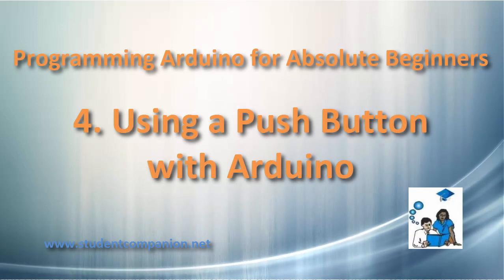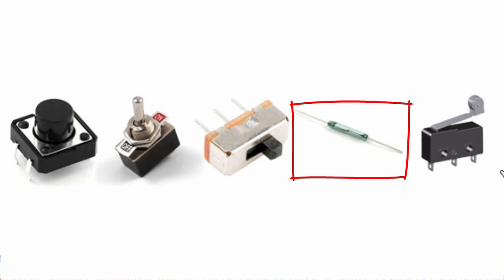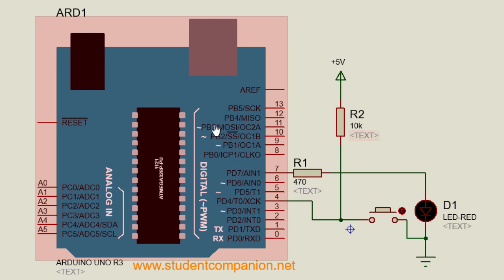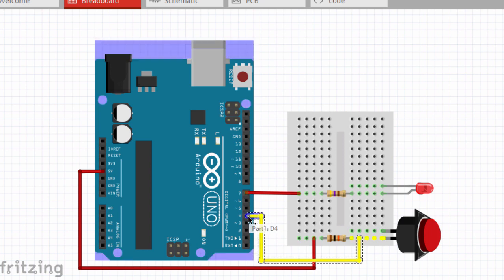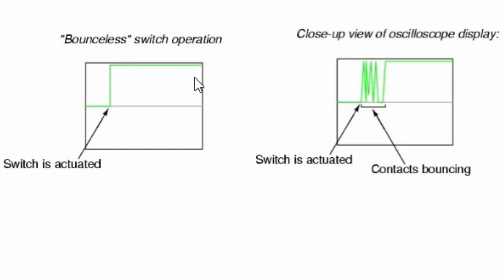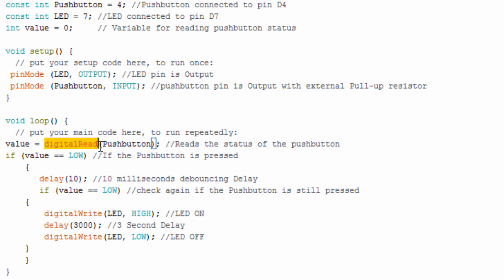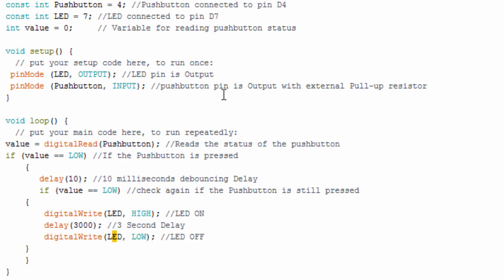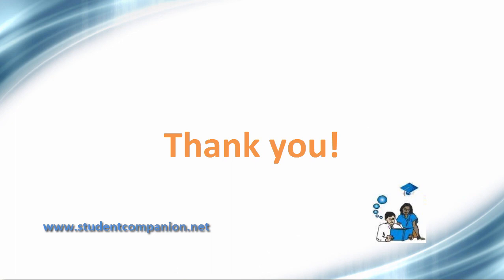4- Using a Push Button with Arduino | Arduino for Beginners Tutorial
Learn how to read a switch or a Push Button connected to any Digital Input pin of Arduino.